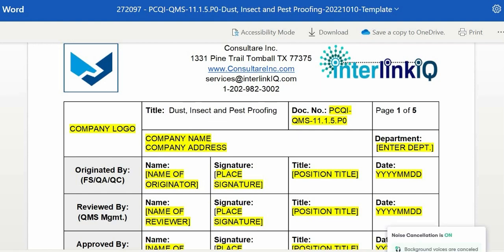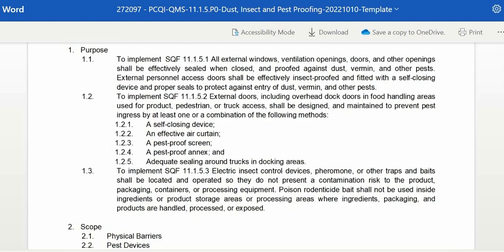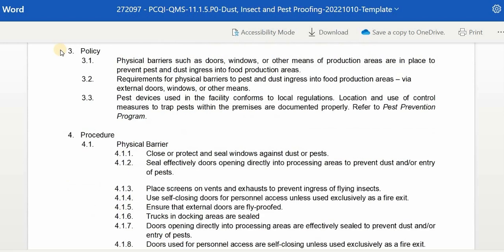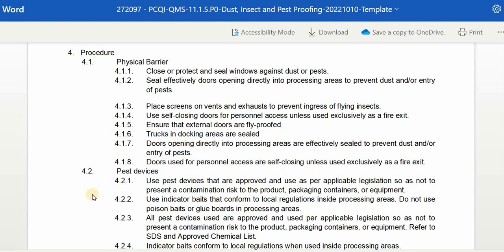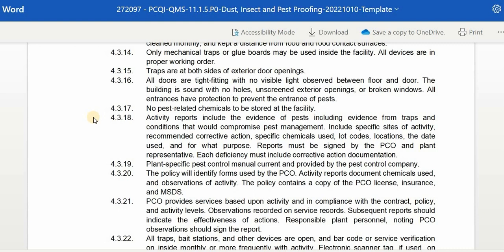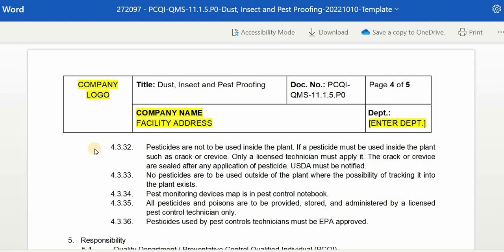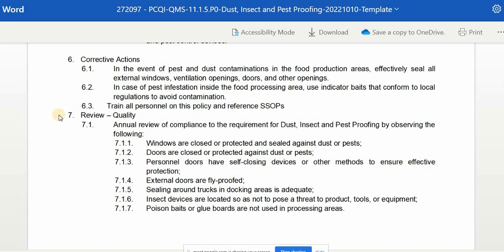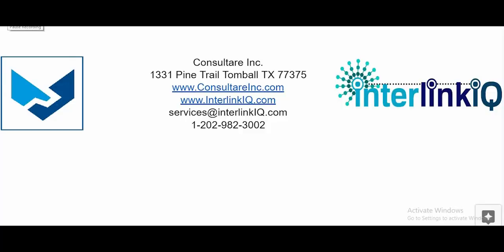InterlinkIQ.com - SQF Module 11 - 11.1.5.P0-Dust, Insect, and Pest Proofing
Purpose
To implement  SQF 11.1.5.1 All external windows, ventilation openings, doors, and other openings shall be effectively sealed when closed, and proofed against dust, vermin, and other pests. External personnel access doors shall be effectively insect-proofed and fitted with a self-closing device and proper seals to protect against entry of dust, vermin, and other pests.
To implement SQF 11.1.5.2 External doors, including overhead dock doors in food handling areas used for product, pedestrian, or truck access, shall be designed, and maintained to prevent pest ingress by at least one or a combination of the following methods:
A self-closing device;
An effective air curtain;
A pest-proof screen;
A pest-proof annex; and
Adequate sealing around trucks in docking areas.
To implement SQF 11.1.5.3 Electric insect control devices, pheromone, or other traps and baits shall be located and operated so they do not present a contamination risk to the product, packaging, containers, or processing equipment. Poison rodenticide bait shall not be used inside ingredients or product storage areas or processing areas where ingredients, packaging, and products are handled, processed, or exposed.